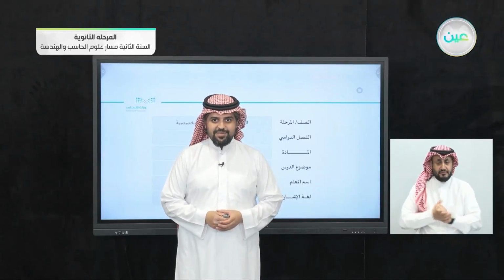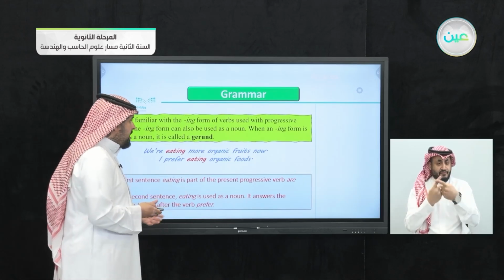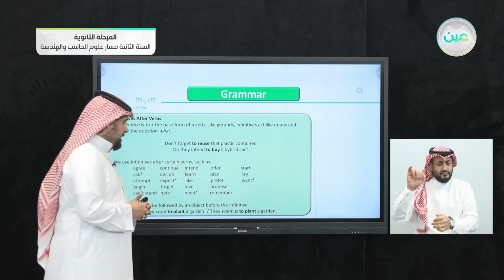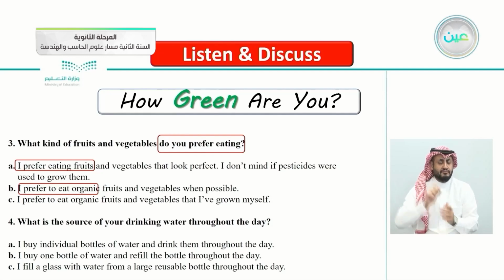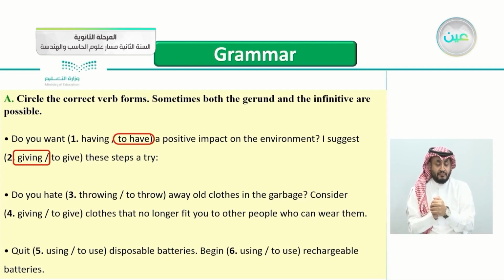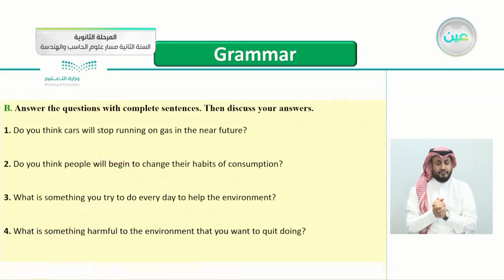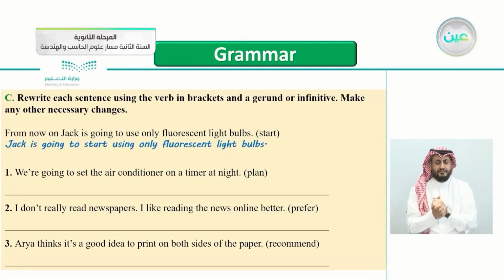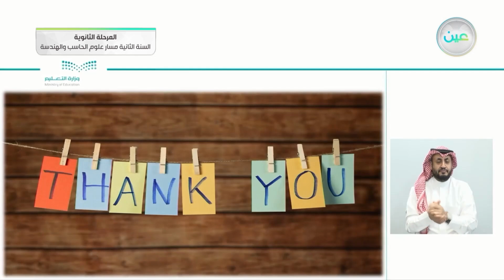U2: Grammar - اللغة الإنجليزية (2-1) - مسار علوم الحاسب والهندسة - السنة الثانية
الحصة الأولى - الأحد - الأسبوع السابع عشر - مسار علوم الحاسب والهندسة - السنة الثانية